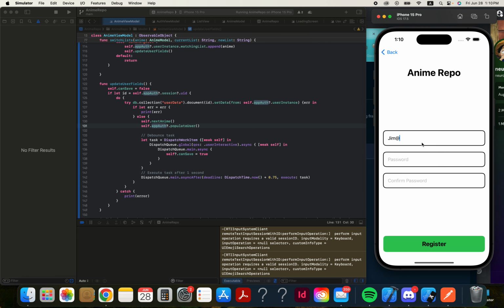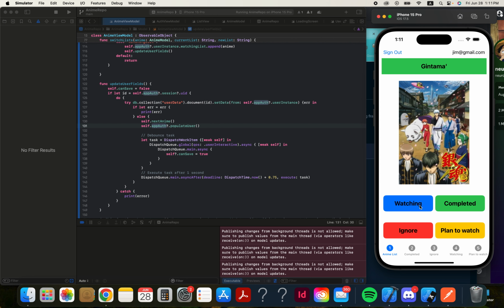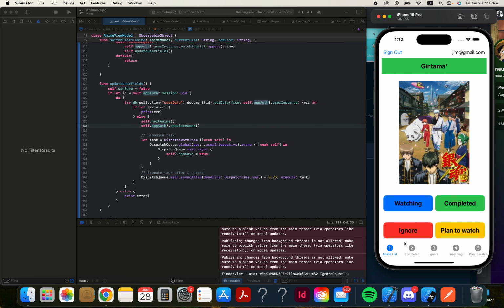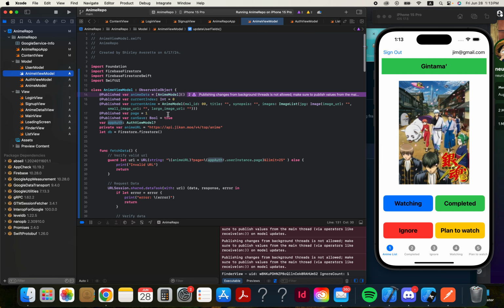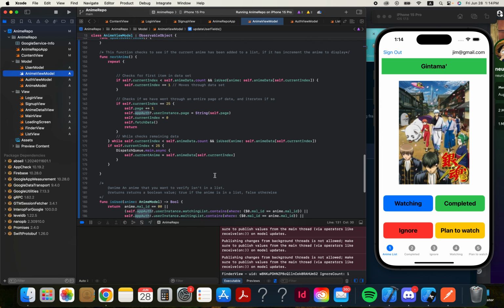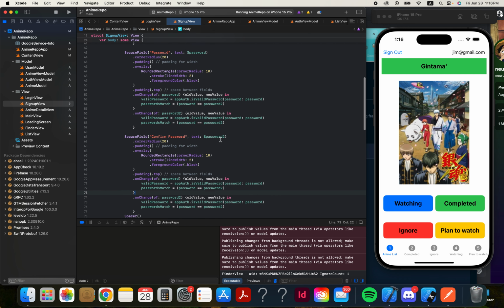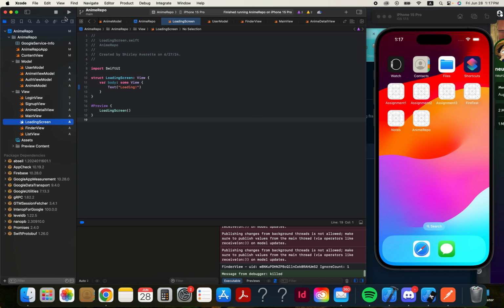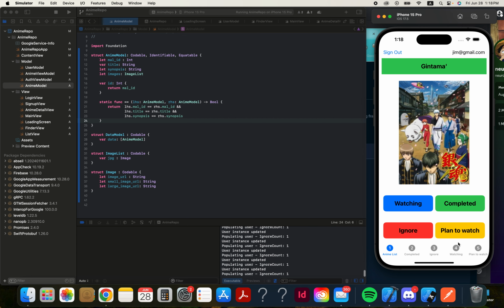Anime Repo app using Jikan database from MAL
In the video I demonstrate my Final Exam for CPSC-5340 at Auburn University using SwiftUI.